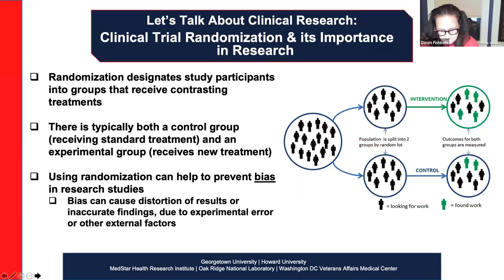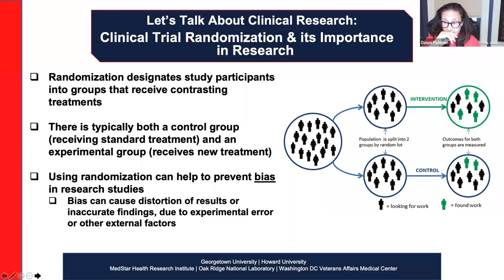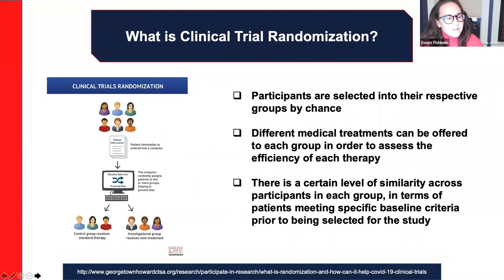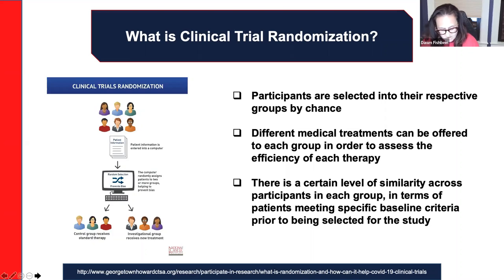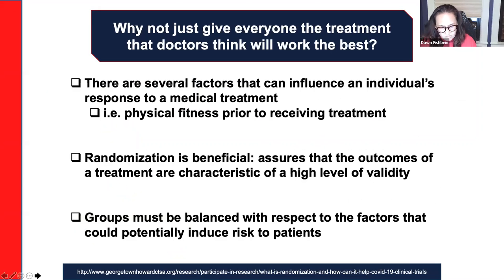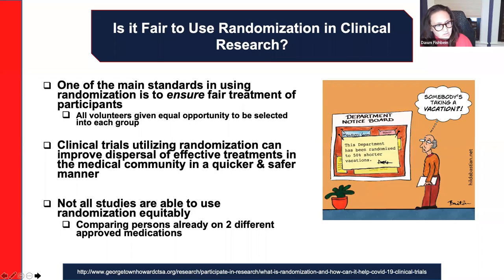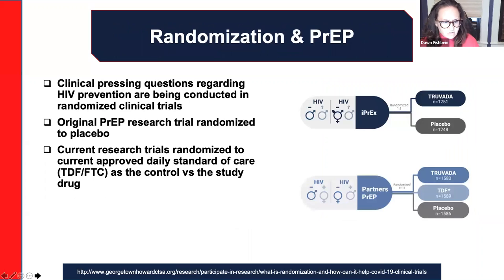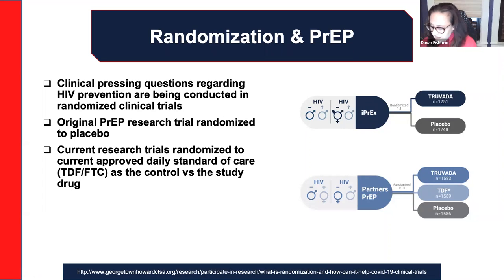Randomization in Clinical Trials